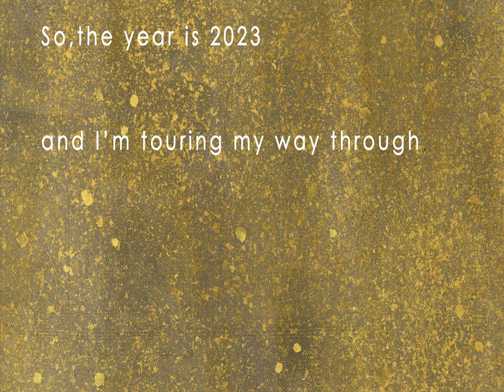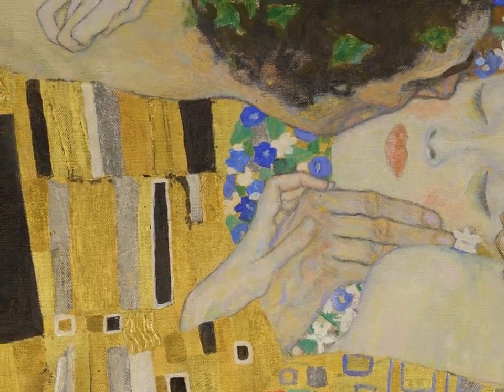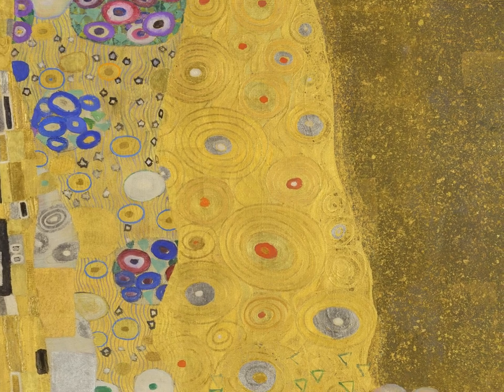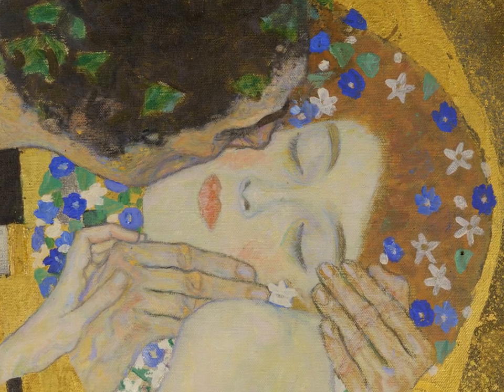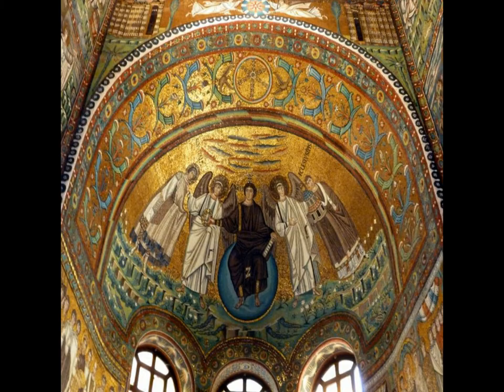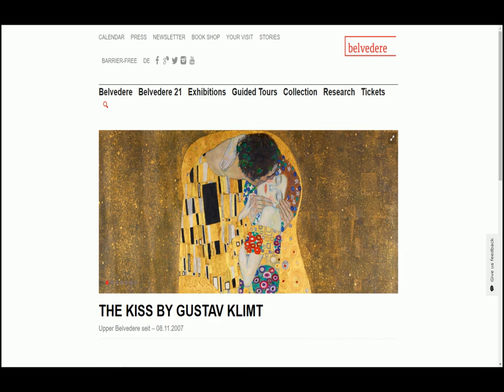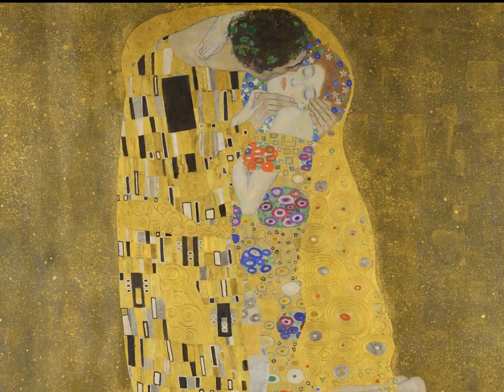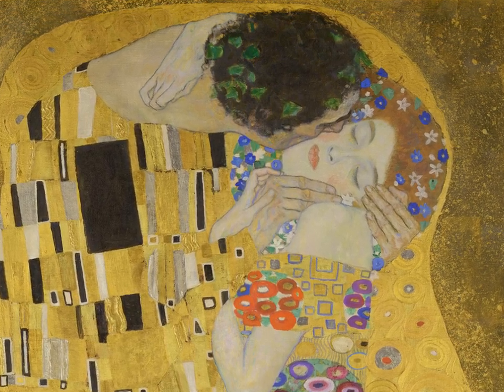Gustav Klimt's The Kiss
Video produced for Coe College Art History 2018